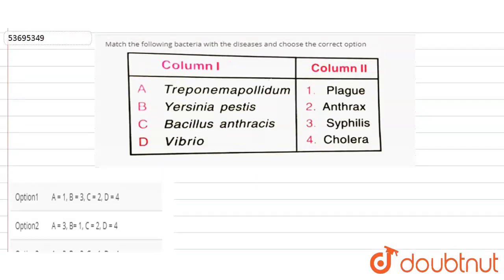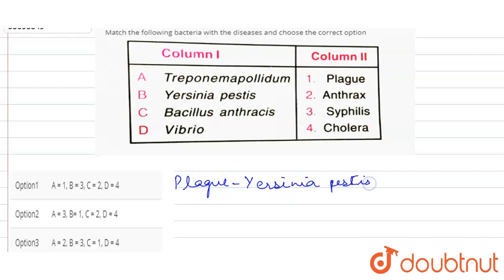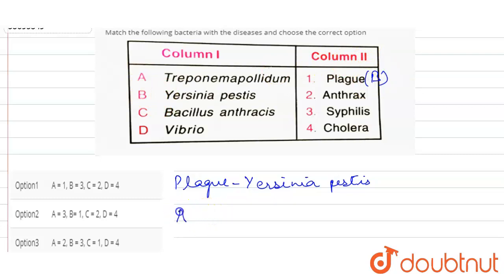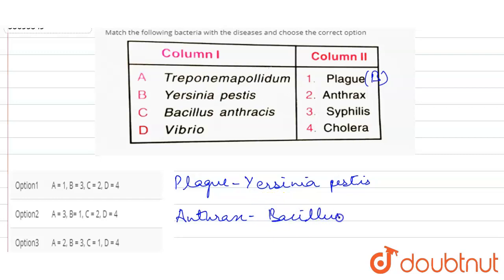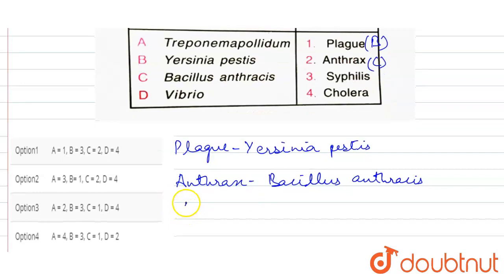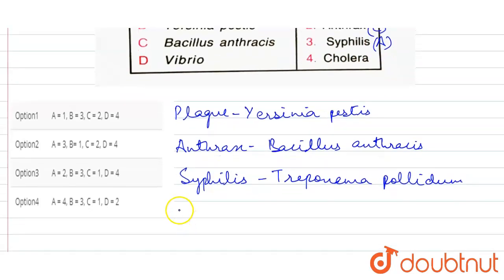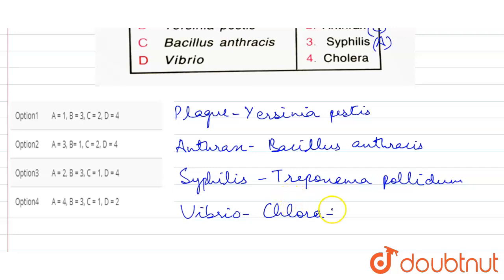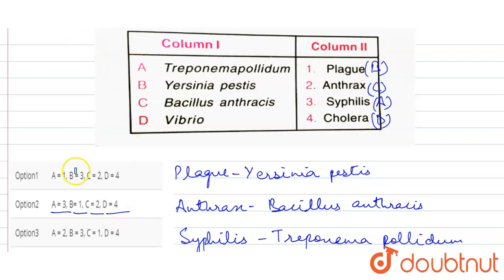Match the following bacteria with the diseases and choose the correct option